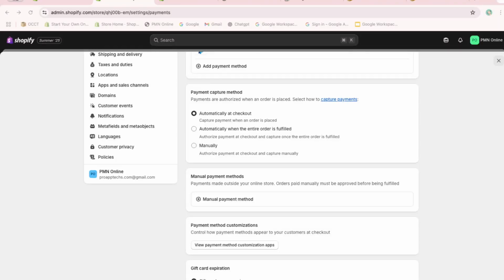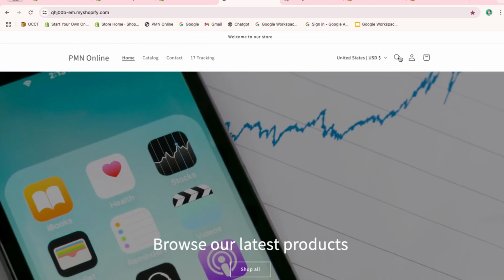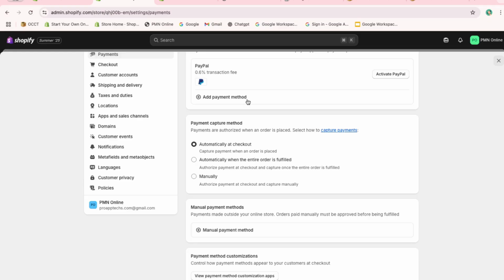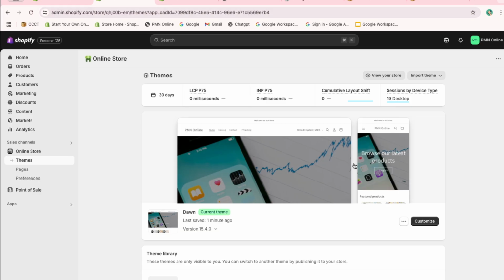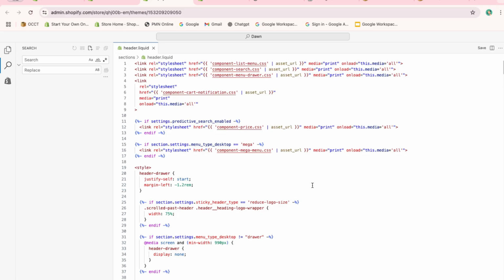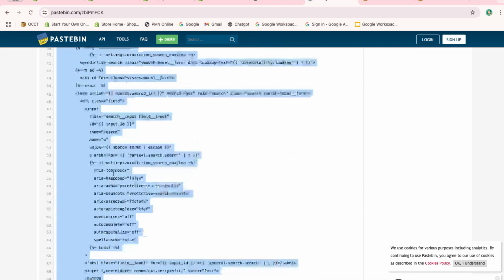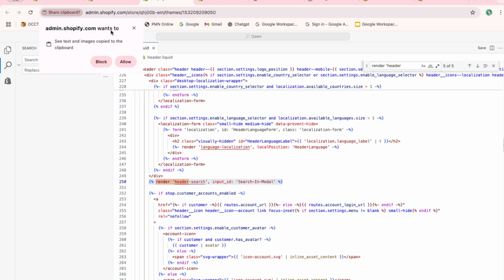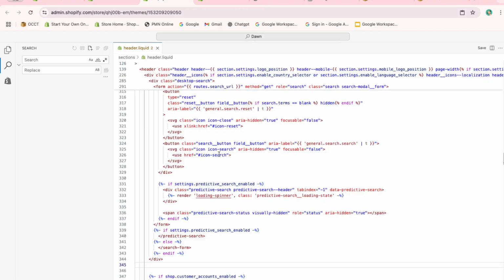How To Change Search Icon To A Search Bar In Shopify, Small icon to big Bar Easily 2026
In this Shopify 2026 tutorial, I’ll show you step by step how to change the default search icon in Shopify into a full search bar. By default, many Shopify themes only display a small search icon in the header, which customers need to click before typing. But with this method, you can replace the small magnifying glass icon with a larger visible search bar that improves your store’s design and makes searching easier for visitors.

This guide covers:

How to change Shopify header search icon into a search bar (2026 update)

Editing Shopify theme code to display a search bar instead of the icon

Making the search bar visible on desktop and mobile

Improving Shopify store navigation and user experience

How to customize the search bar design to match your theme

Whether you’re using Dawn theme or other Shopify themes, this method works and helps you boost customer engagement and conversions by making product searches faster and simpler.

Timestamps:
00:00 – Intro: Change Shopify search icon to bar
00:30 – Why replace the Shopify search icon
00:58 – Accessing Shopify theme editor and code
01:26 – Editing header.liquid for search bar customization
01:55 – Displaying the search bar in place of the icon
02:15 – Save changes and test new search bar